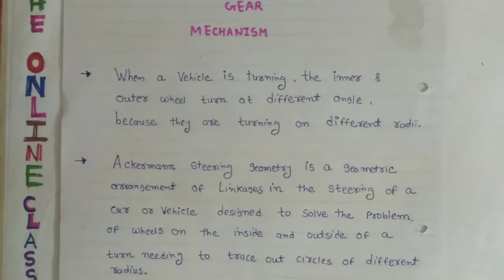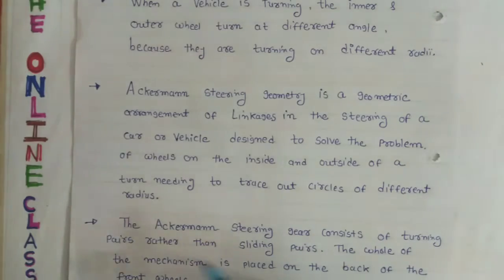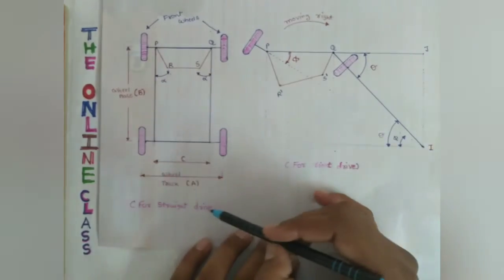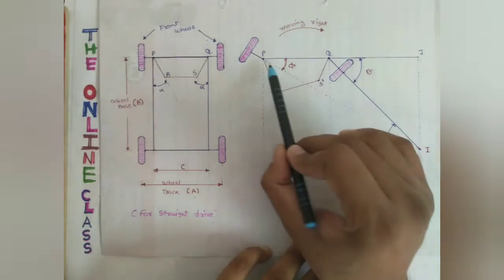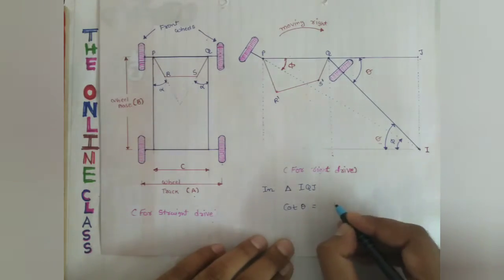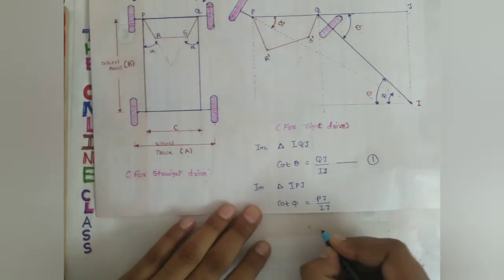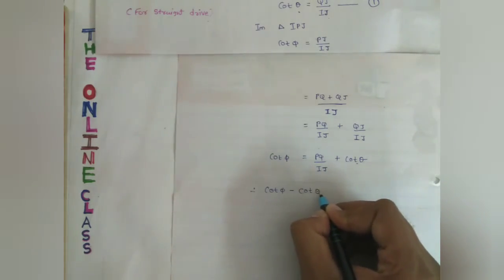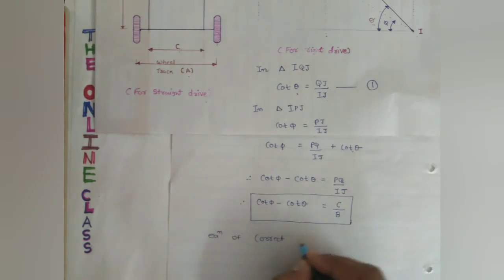ASD (2180206) ACKERMANN STEERING GEAR MECHANISM